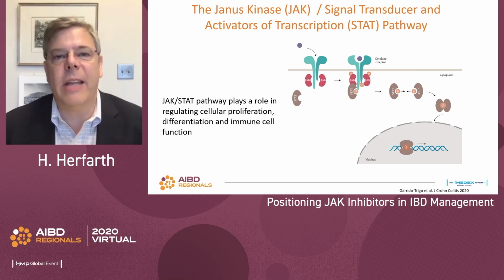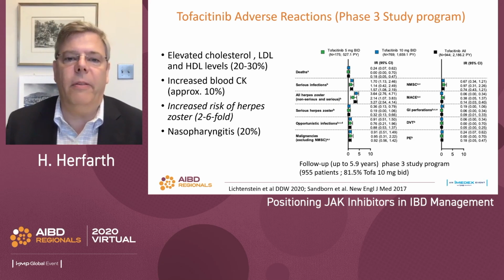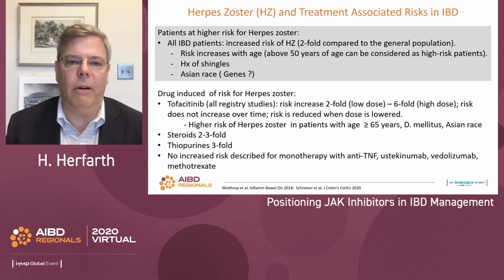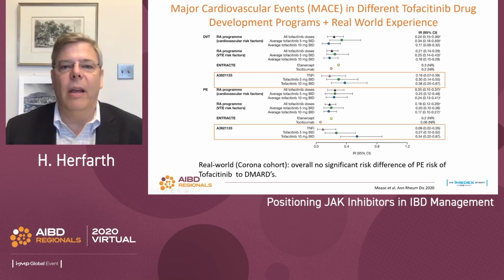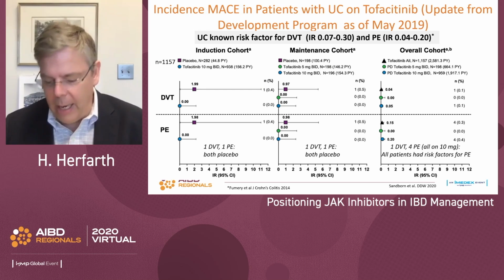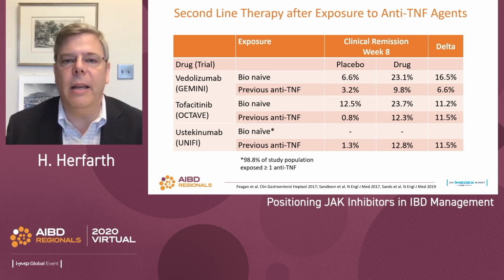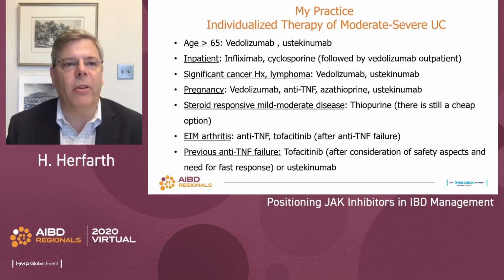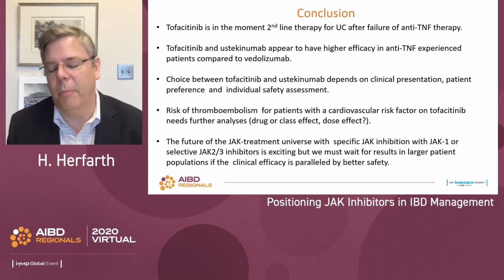Leveraging JAK Inhibitors in Ulcerative Colitis: Strategies for the IBD Management Team